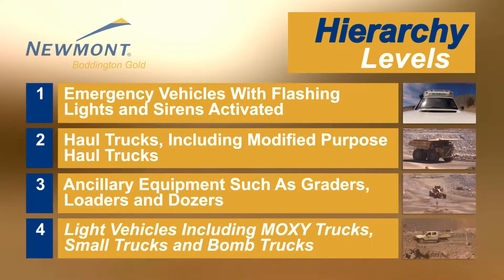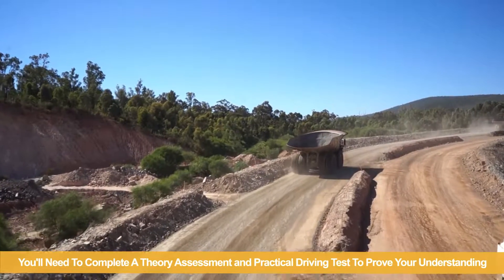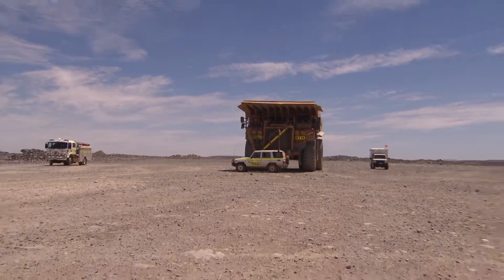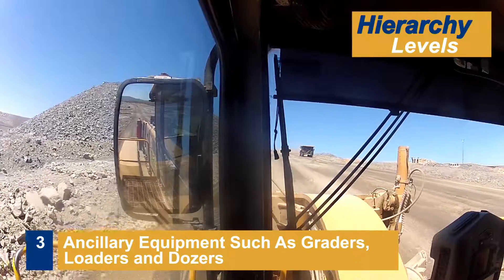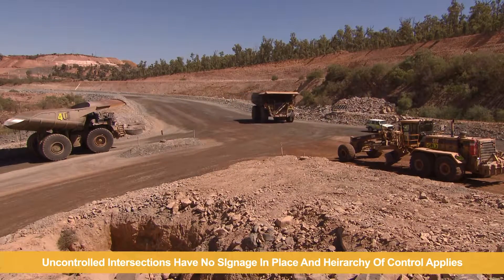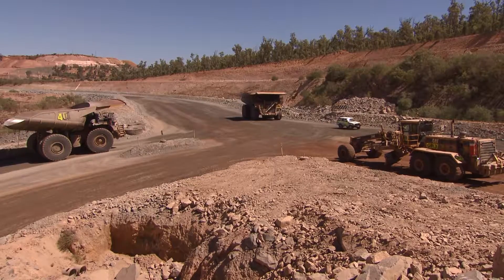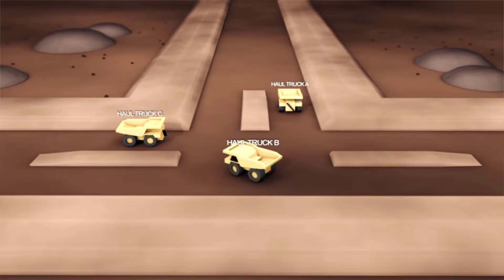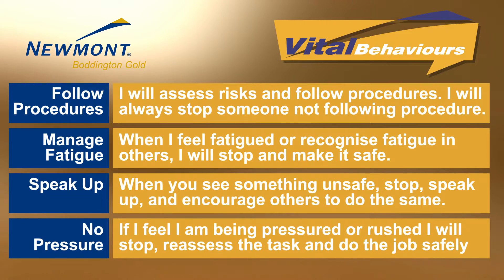Meyer Productions - Mine Site Vehicle Controls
An example of our training videos created for the mining industry.
Meyer Productions is a Perth based production company passionate about creating great content and building lasting relationships with our clients and partners.

We apply our 30 years of international TV and Radio experience to create truly exceptional video and audio productions efficiently and effectively.

We’re a one-stop tv, video and voice creative production company providing all services in-house to many of Australia’s leading organisations.